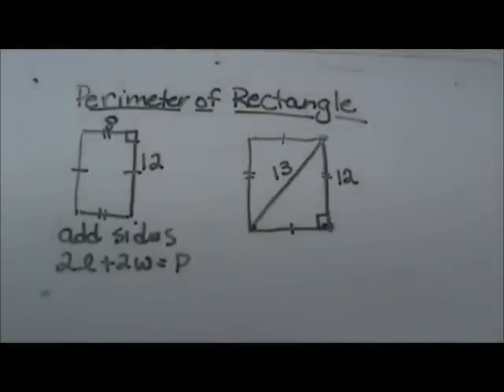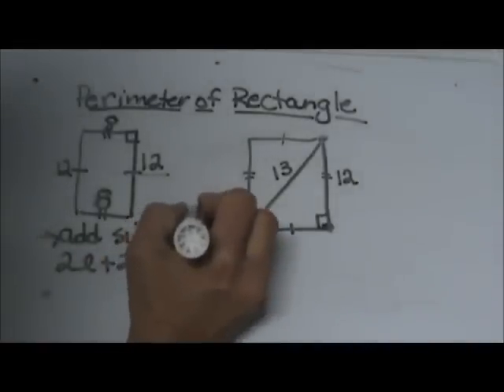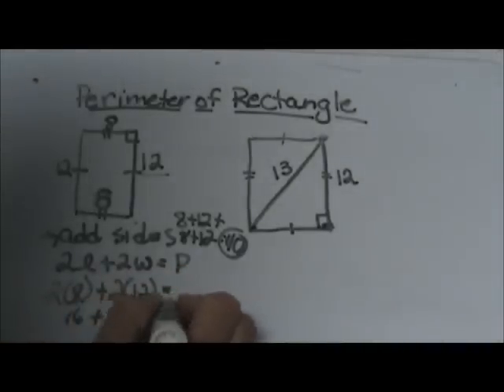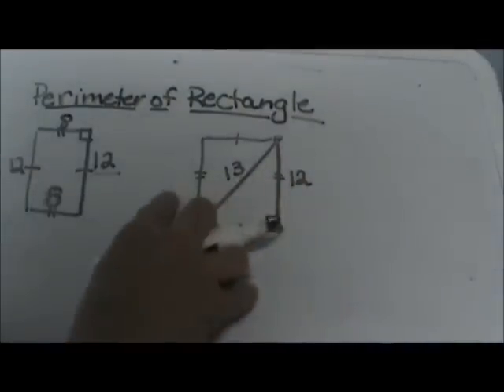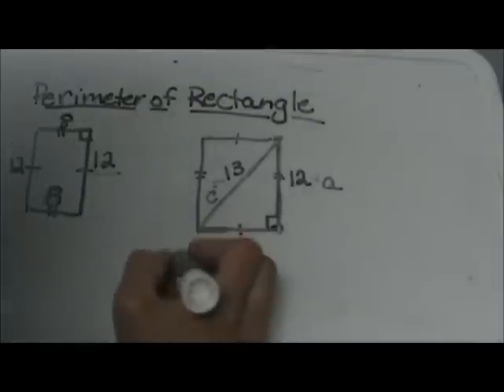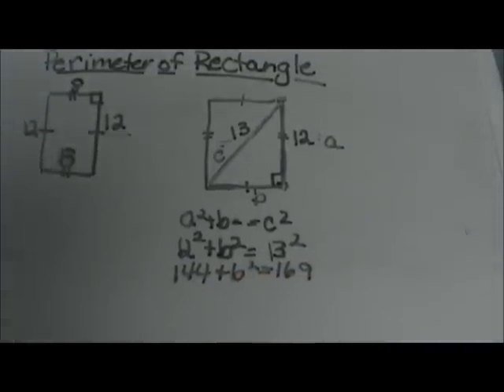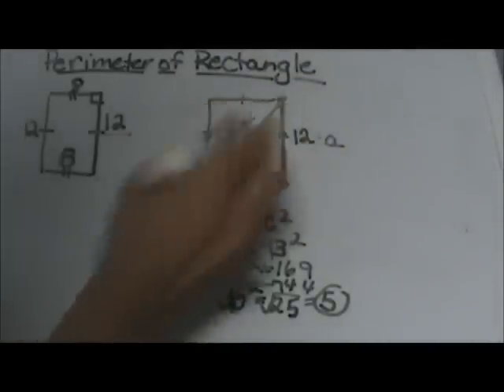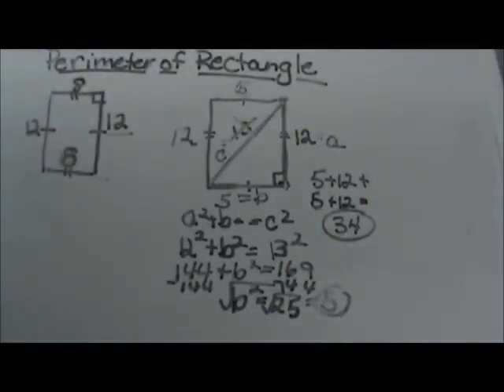How to find the perimeter of rectangle-MooMooMath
Step by step directions for how to find the perimeter of a rectangle with two example problems. One example problem goes over finding the perimeter of a rectangle given only one side and the diagonal.
Common Core Standard G-GPE.7

For more information on finding the perimeter of plane shapes go